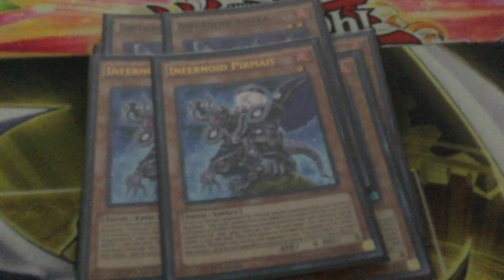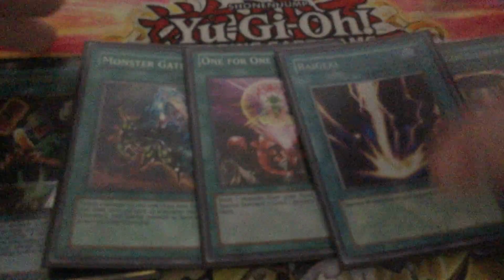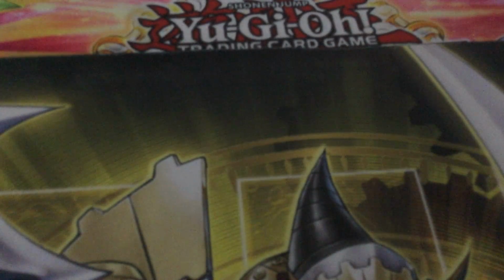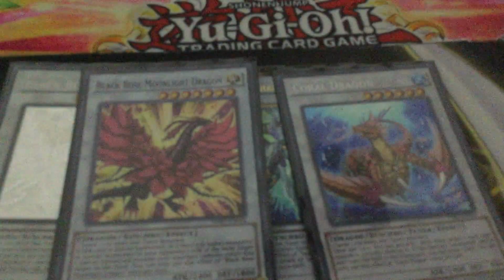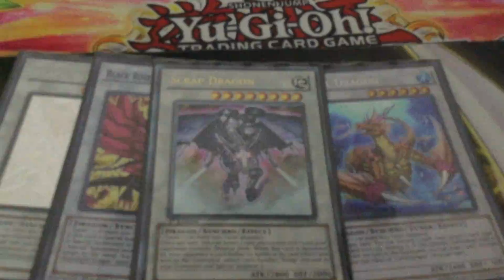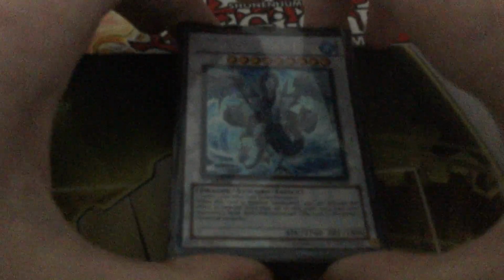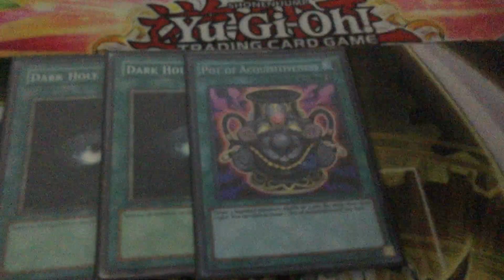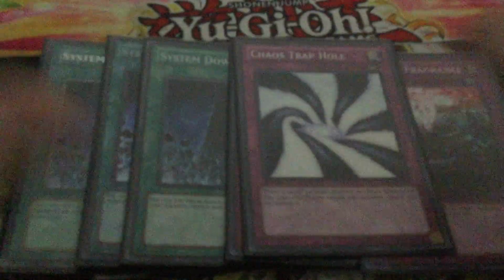Yugioh Infernoid Deck Profile 12/18/16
An update on my Infernoid deck from a few months ago.